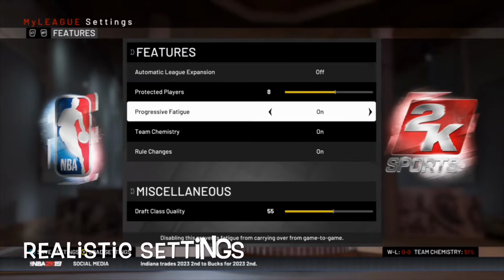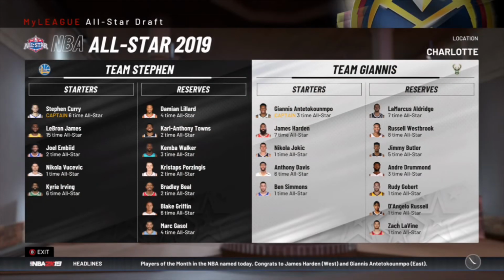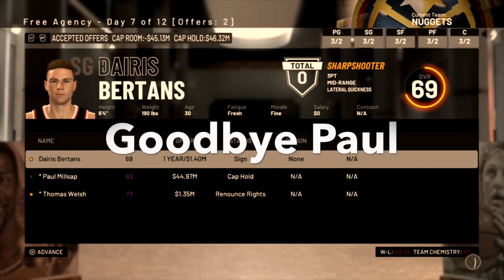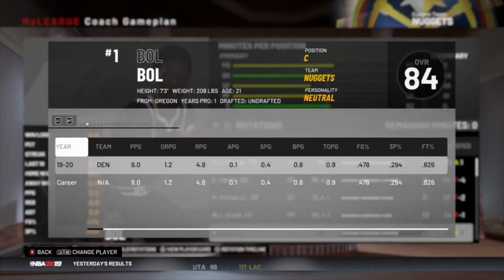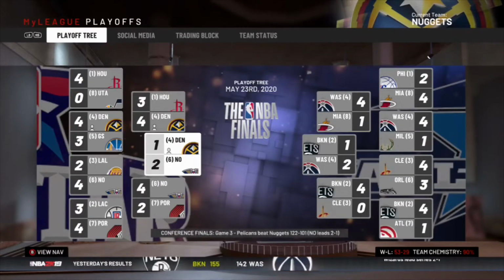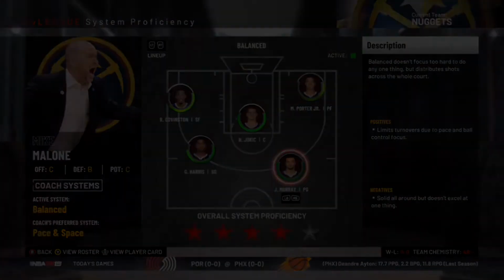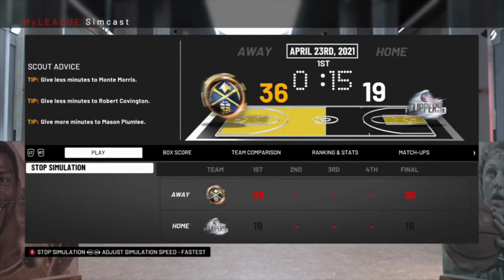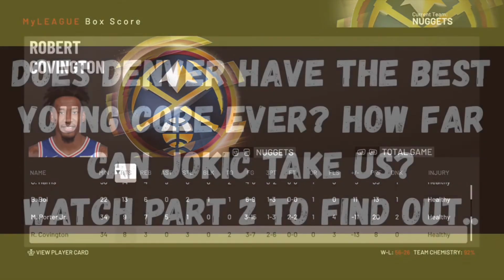NEW LOOK Denver Nuggets Realistic Rebuild (Part 1)!! Best Young Core in NBA History??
In this video I try to Rebuild the Denver Nuggets making the Most Realistic moves to Win a Championship!! This is a Multi-part Series with Injuries on and Realistic settings as well as Storylines for the NBA Draft!!

Xbox One Roster:
Gamertag: BryanDfor3